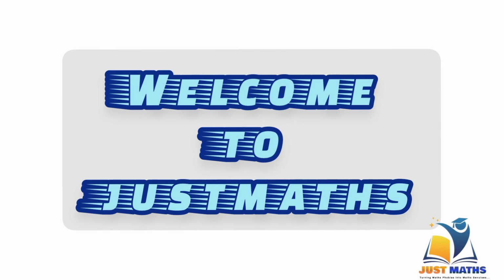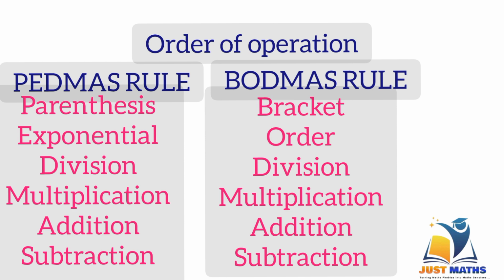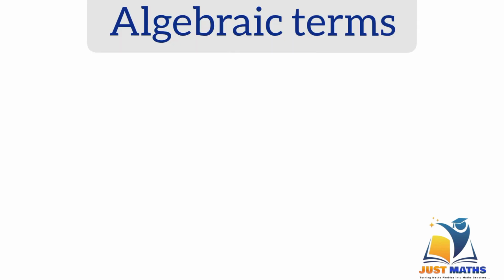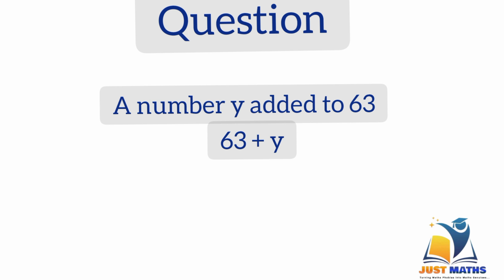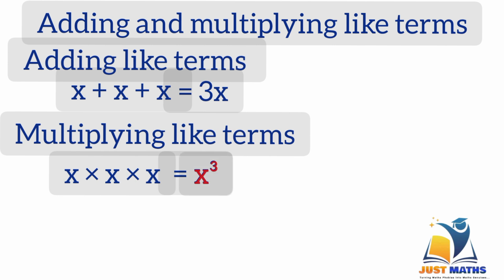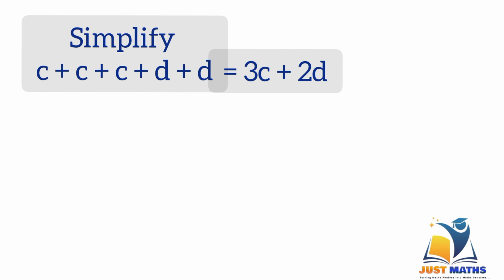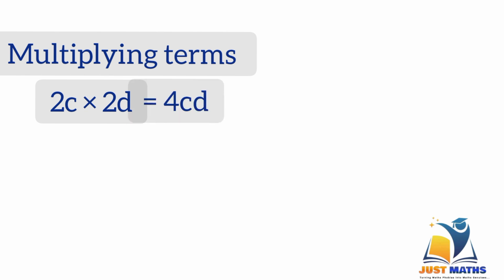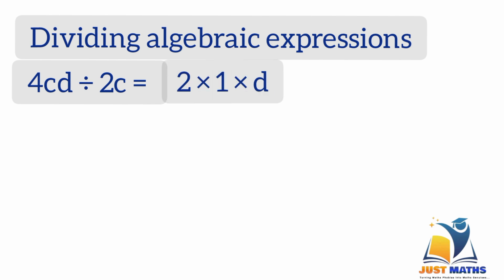Introduction to Algebra